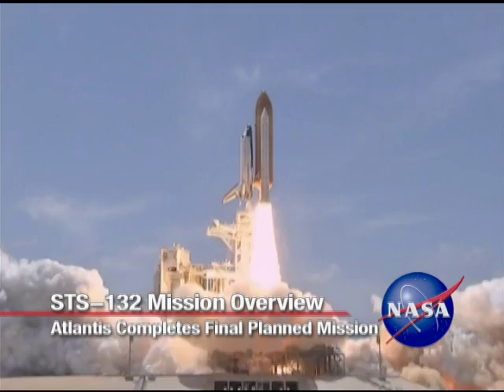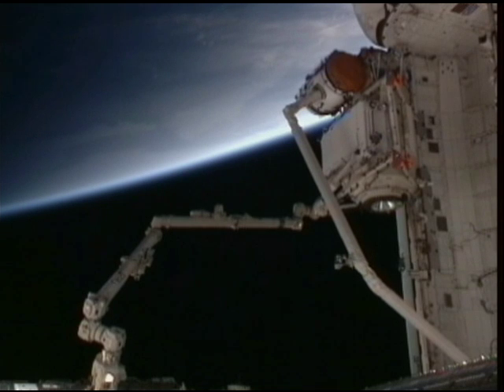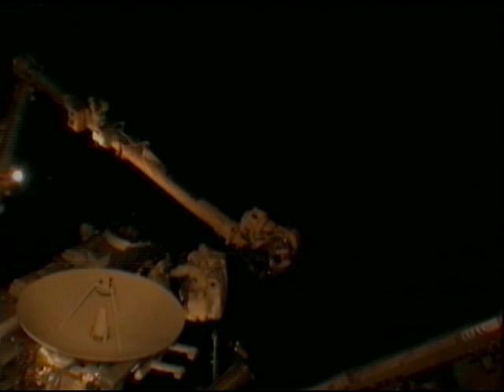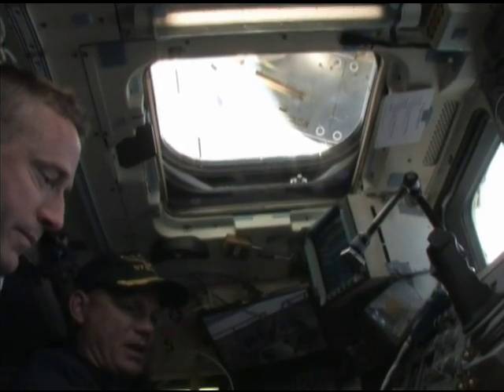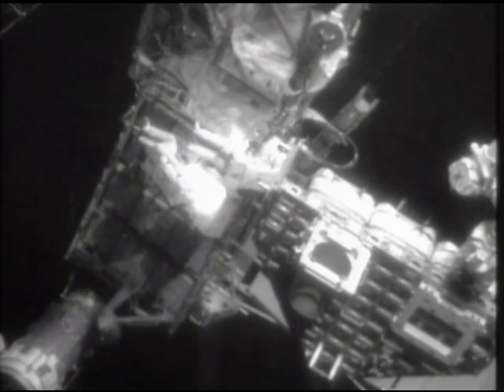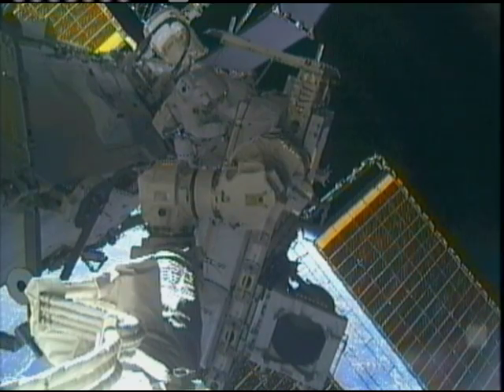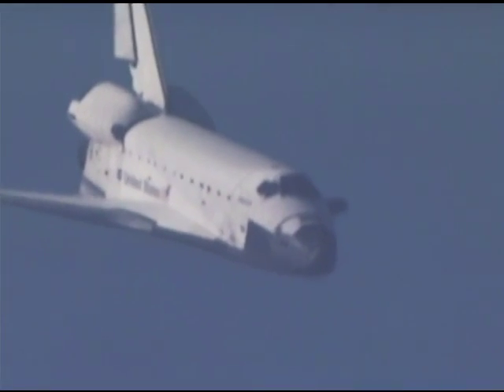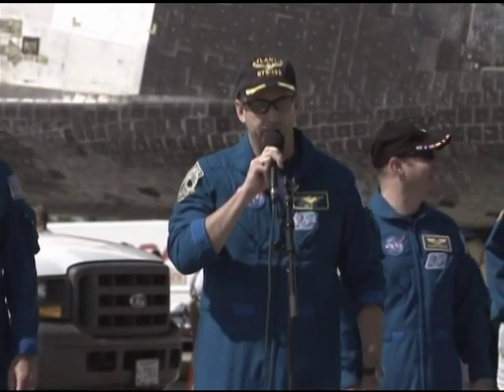STS-132 Mission Overview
STS-132 Mission Overview: Space shuttle Atlantis and crew complete a successful mission to the International Space Station.